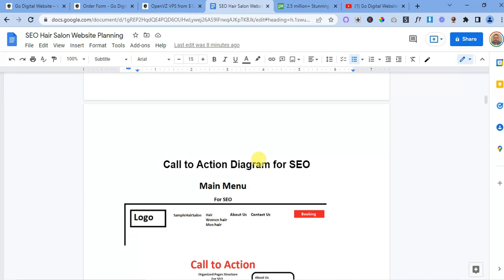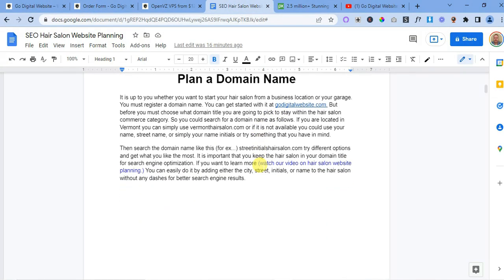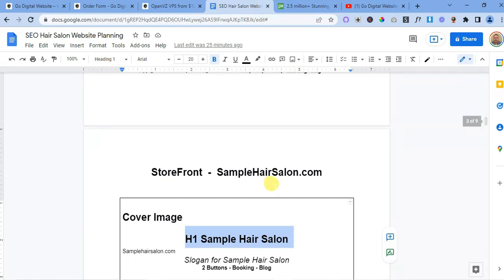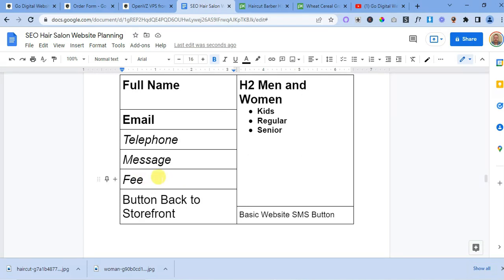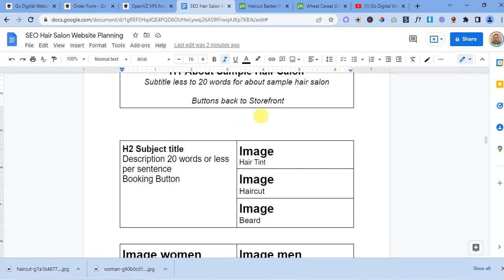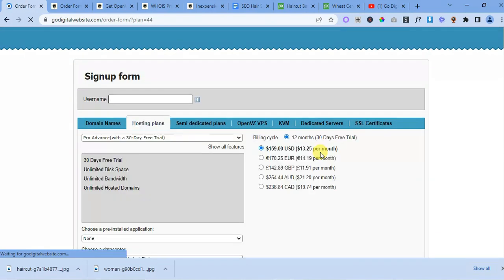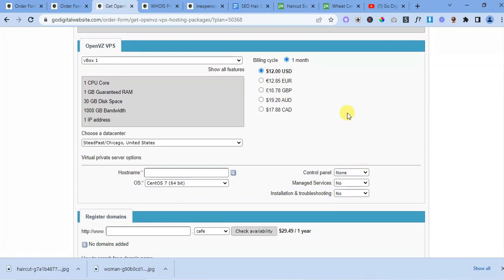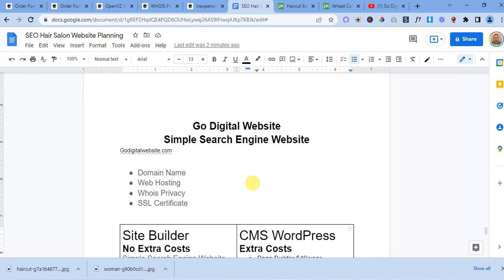SEO Hair Salon Website Planning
SEO Hair Salon Website Planning: Introduction to Simple Search Engine Website, Plan for a Domain Name, SEO Diagram Call to Action, and Information Website Layout.
SEO Hair Salon Website Planning Blog Post and Document